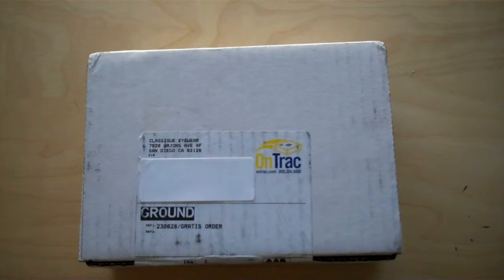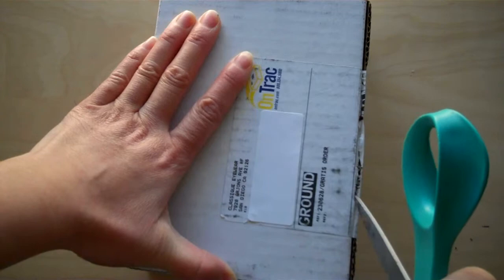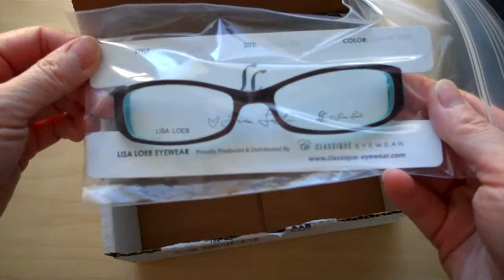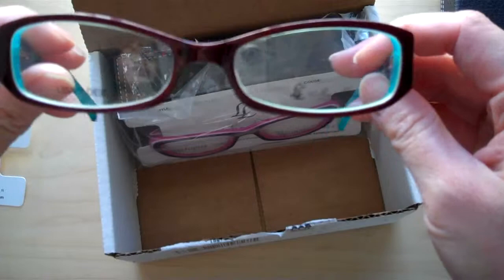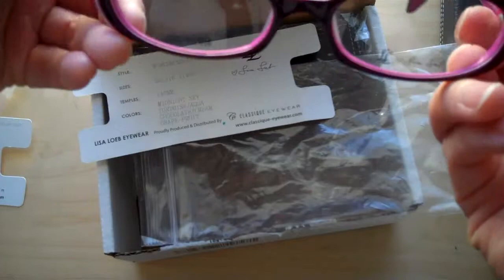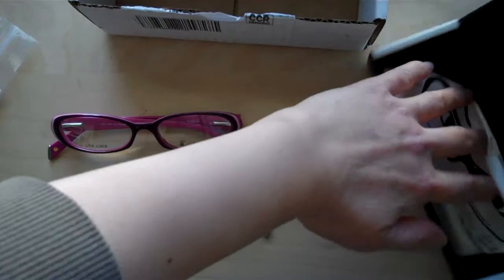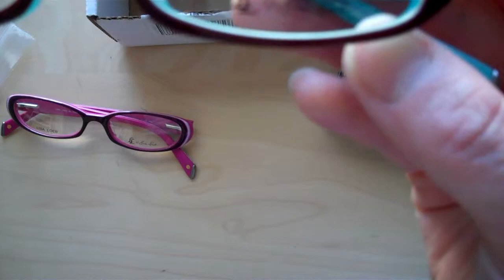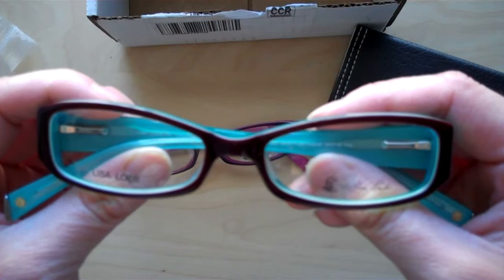Unboxing Lisa Loeb Glasses from Lisa Loeb Eyewear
Curious about Lisa Loeb Eyewear? Lisa Loeb has her own collection of glasses. Watch as I try on 2 different pairs. And see which one I pick.